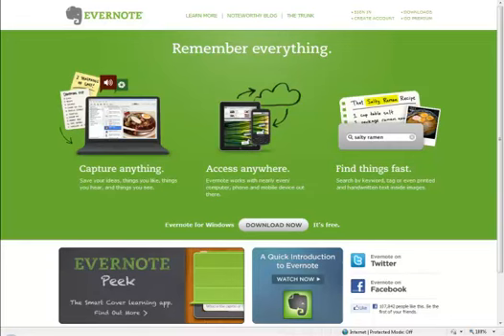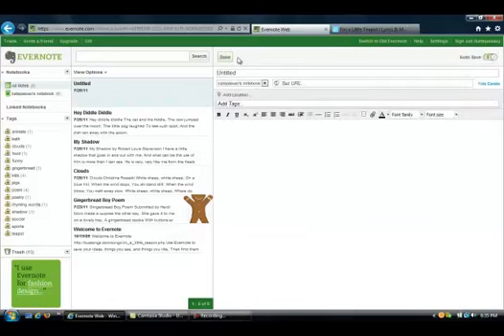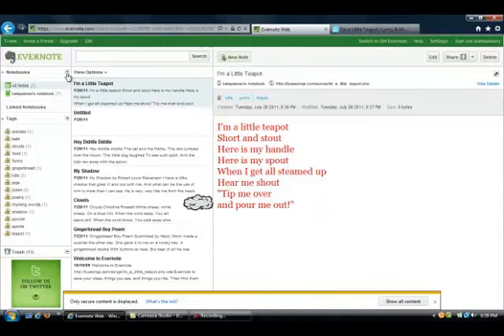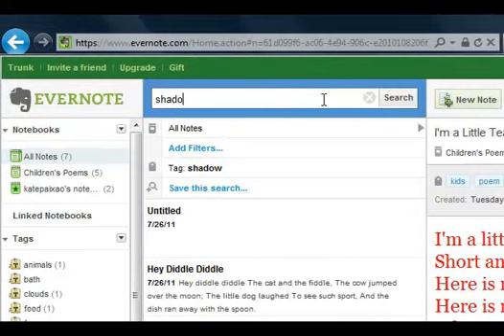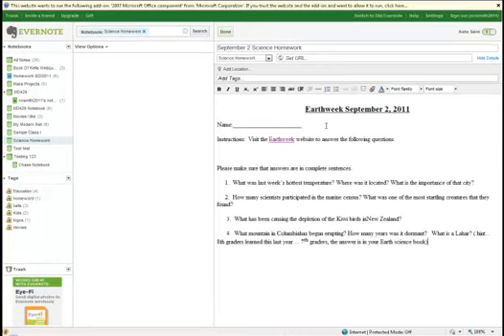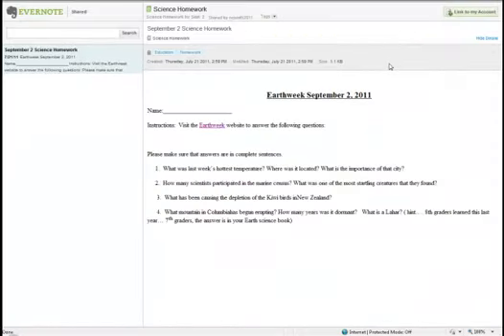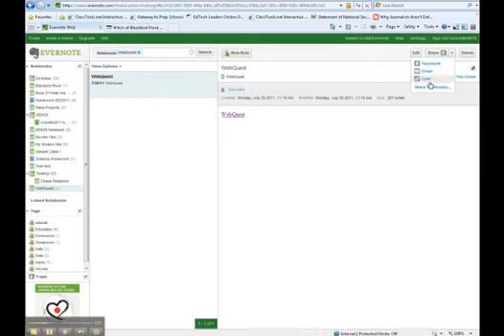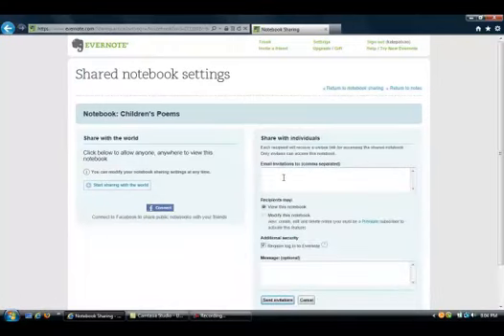Evernote for Educators